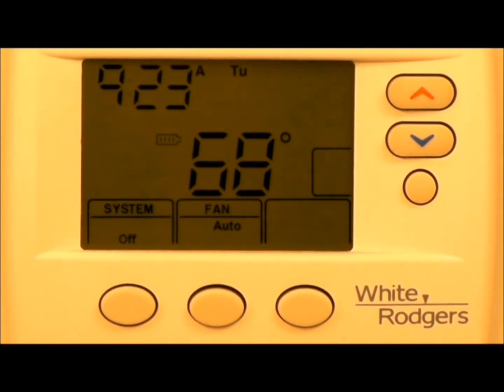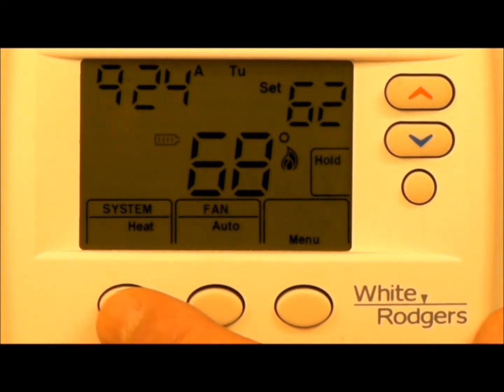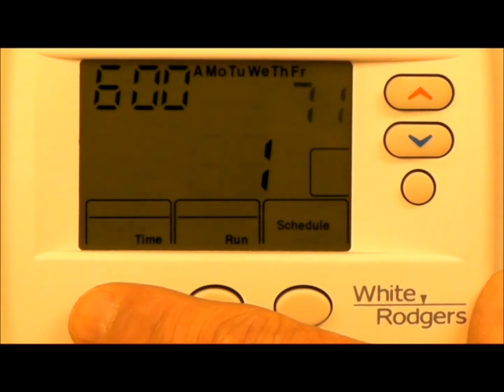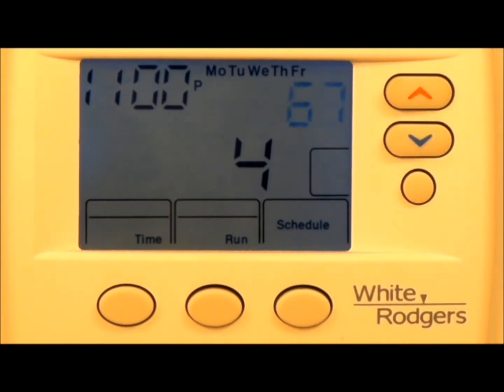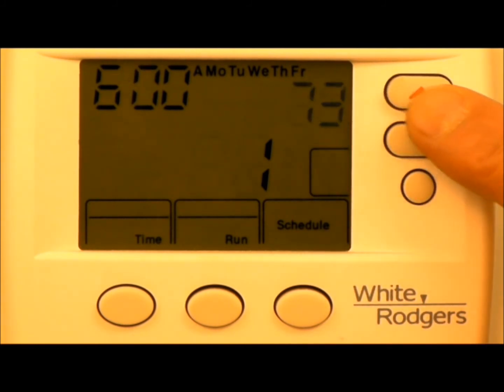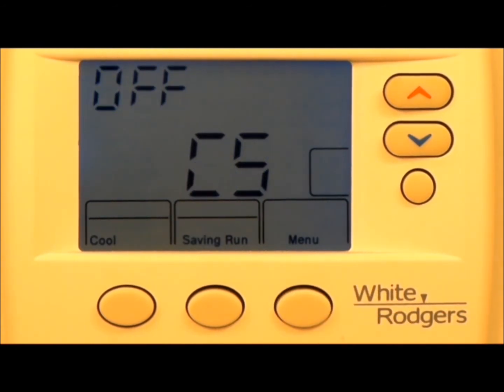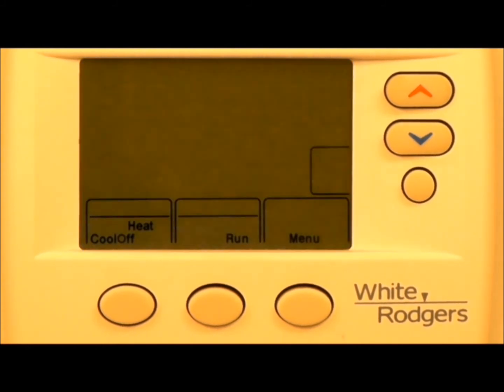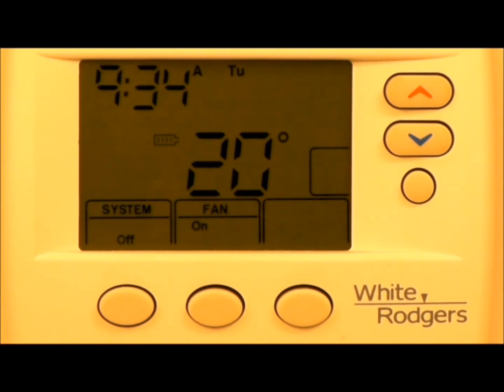Thermostat Operation | HVAC Specialists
In this turorial, Websters The Heating & Cooling Specialists discusses the operation of the thermostat.